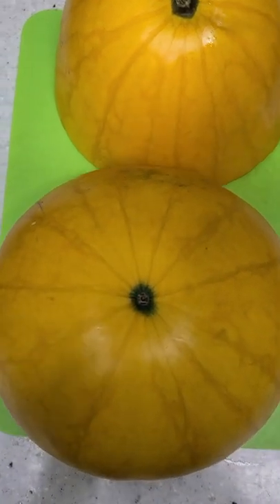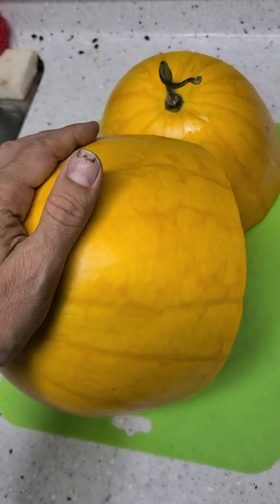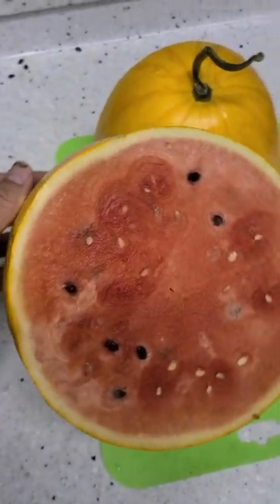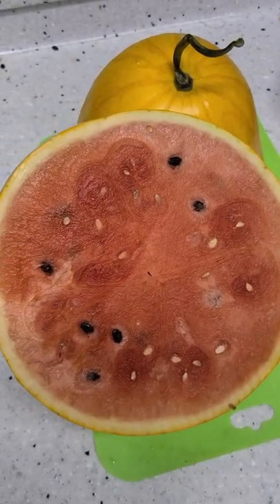Yellow watermelon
Yellow watermellon will surprise you